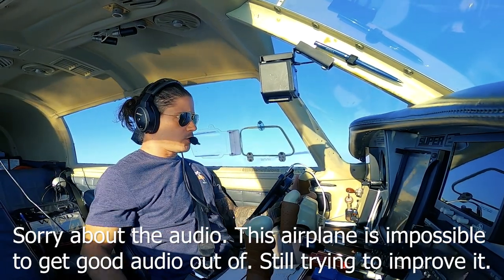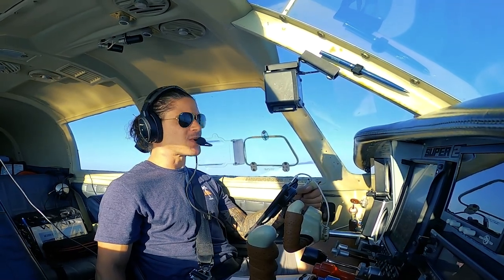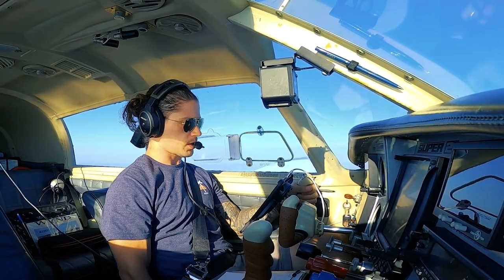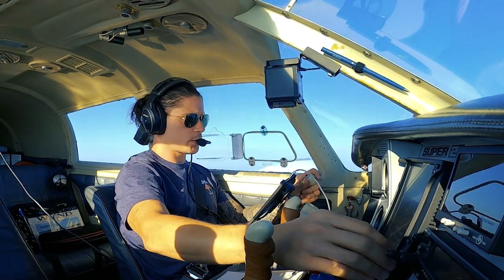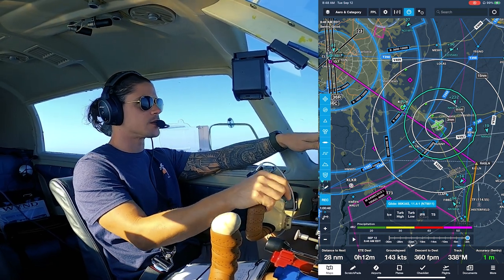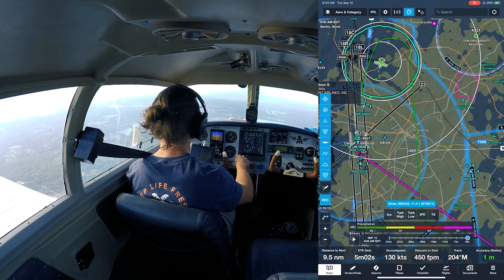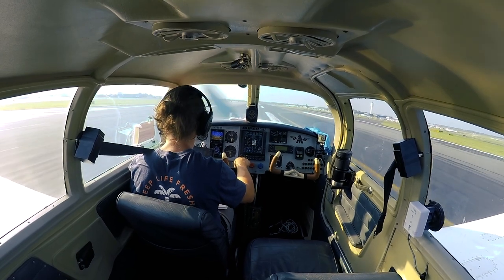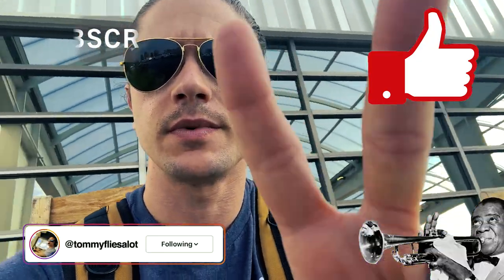Flying to a Class Bravo Airport in a Small Plane | KDYB - KCLT